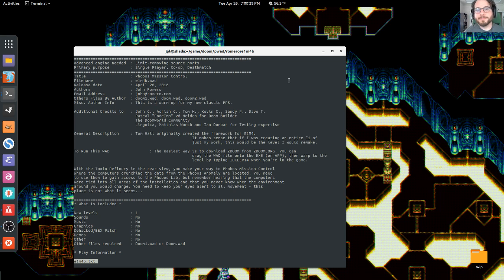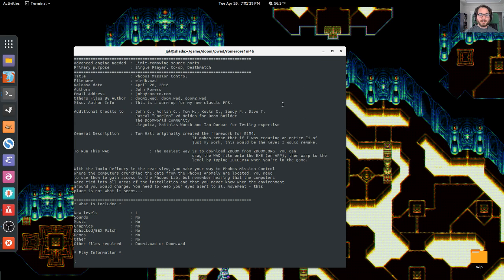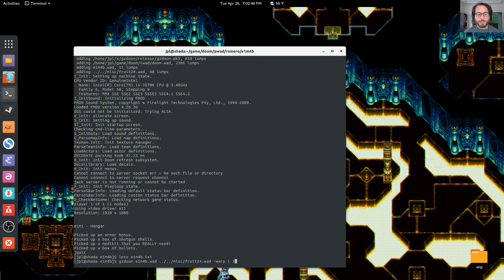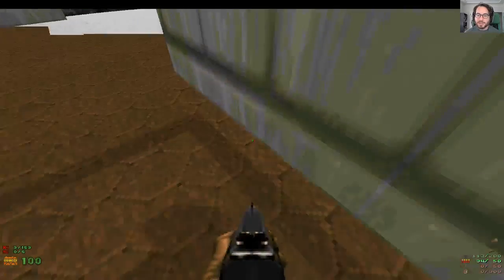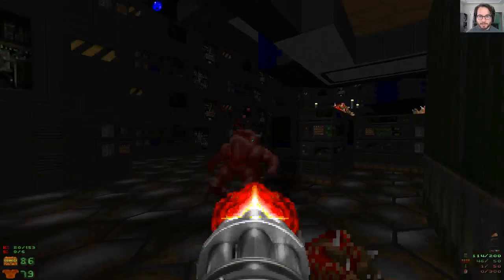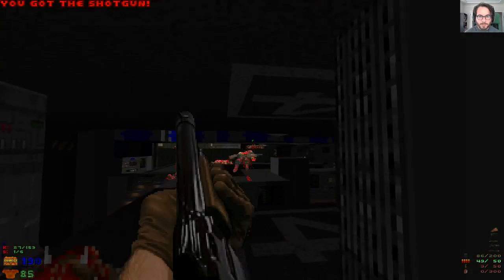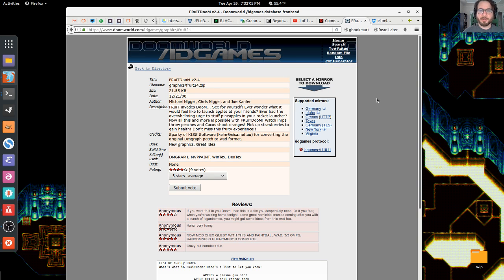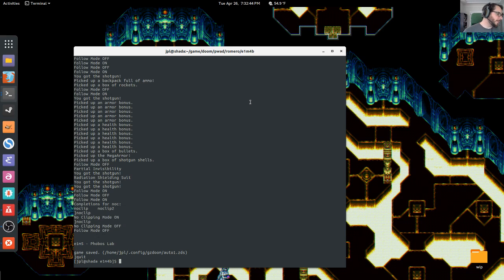Doom stream - Romero's E1M4b (2016-04-27)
Playing through John Romero's recently released E1M4b map.